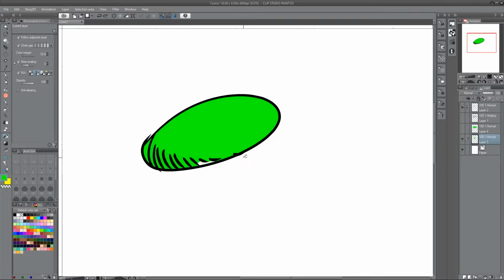Clip Studio Paint Tip: Follow Fill with the Paint Bucket Fill Tool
So, I'm not even sure what to call this, so I'm calling it "follow fill" - basically just a quick feature of the paint bucket, or fill, tool that I was not previously aware of. I thought it was pretty cool, so I thought I would share it with all of you, in case it is helpful for your workflow (I know I've already incorporated in my own).

Really, it's just a matter of dragging the fill tool across areas that you want to fill to fill in small gaps that might be hard to pin point with just clicking alone. Using this tip, now you can just color the whole area in with it. Great for fast fills and flatting!

Anyhow, hopefully some of you find this helpful.

Here's the video about reference that I reference - this can be used in junction with this tip!

Amazon links to get my comic:

paint bucket by Bluetip Design from the Noun Project